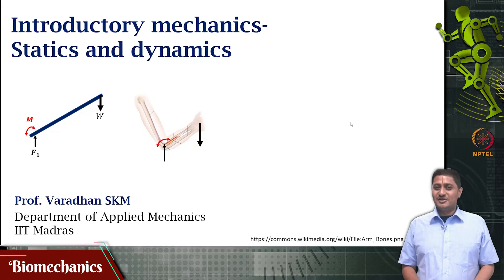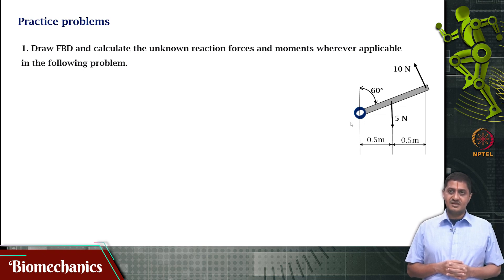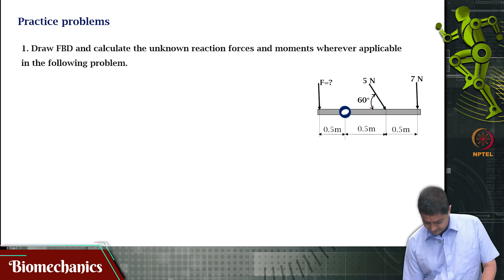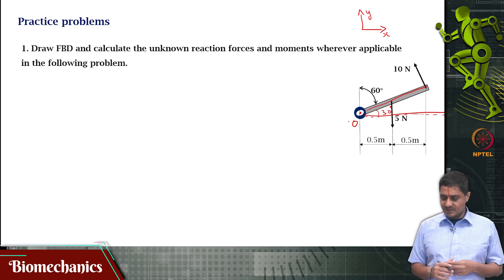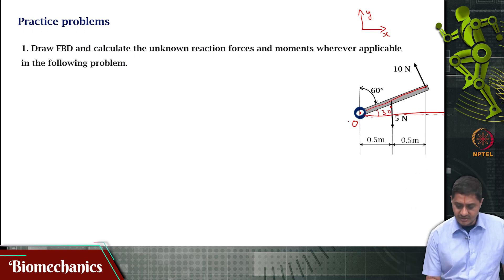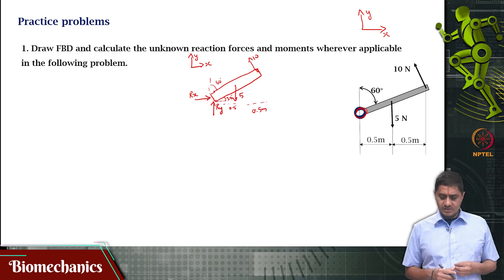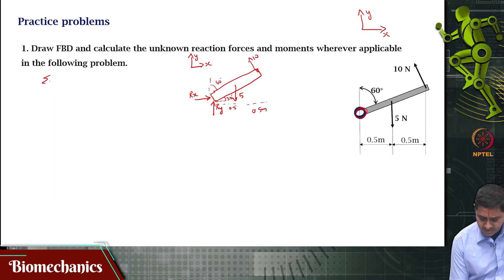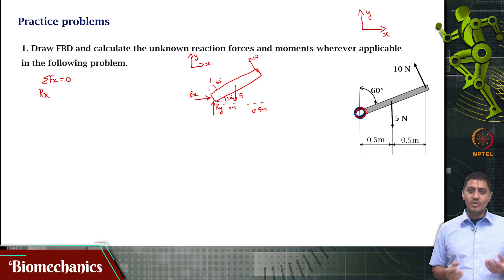#8 Practice Problem 1 | Biomechanics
Learn how to analyze the forces and moments acting on a body at rest. This lecture covers the fundamentals of statics and dynamics in biomechanics, including drawing free body diagrams, writing equations of equilibrium, and solving for unknown reaction forces and moments. We'll work through a practice problem to illustrate these concepts and demonstrate their application in biomechanics.